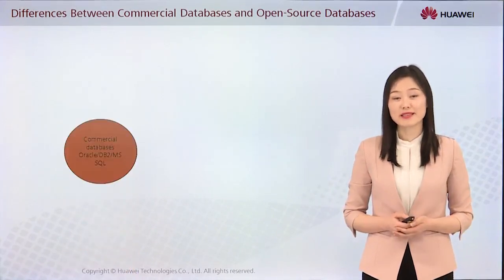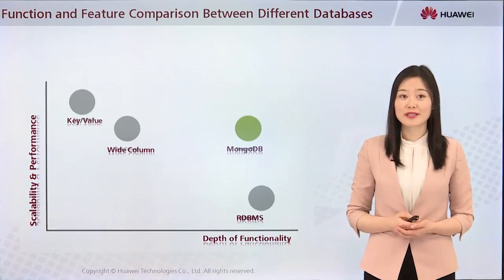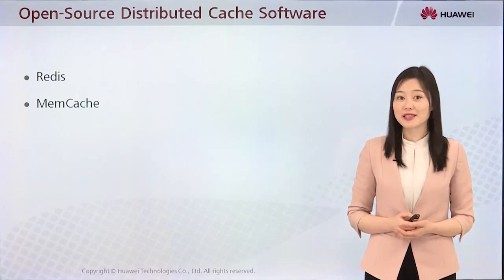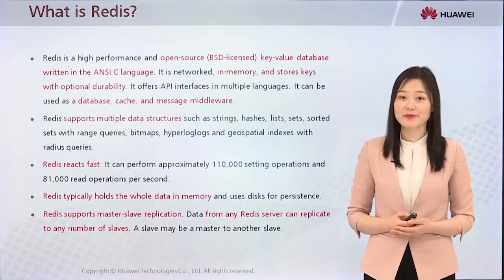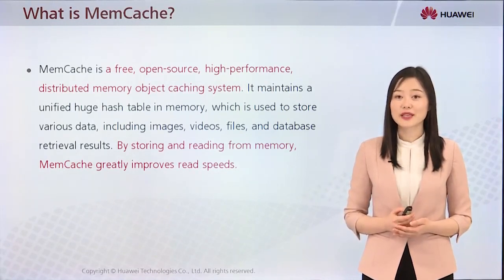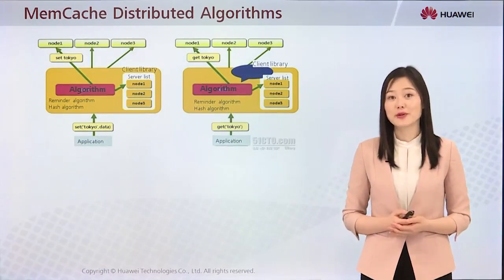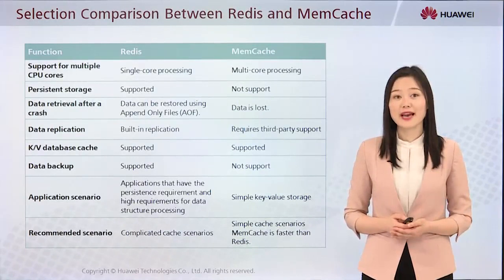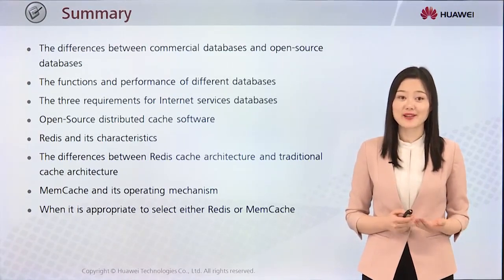20 Introduction and Selection of Open Source Distributed Database Cache Product